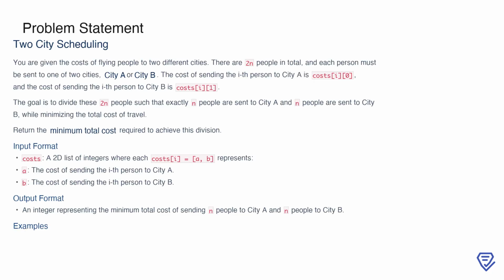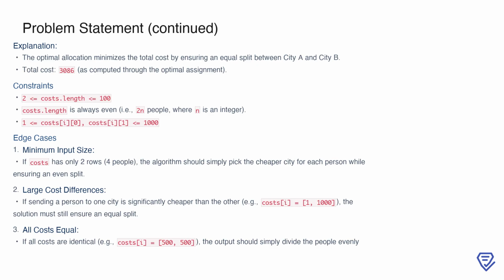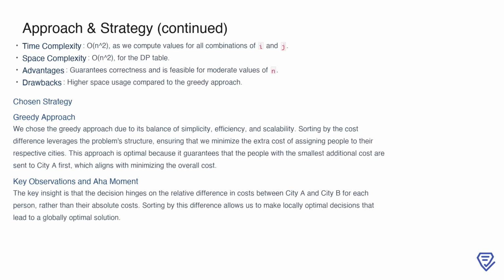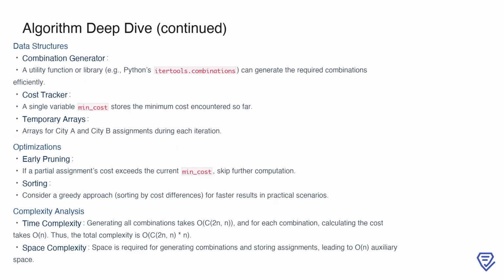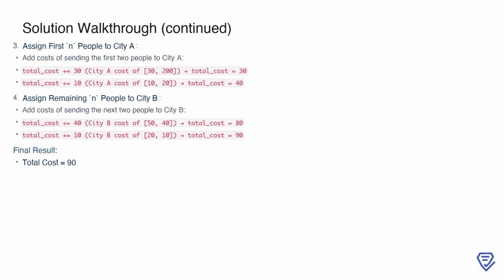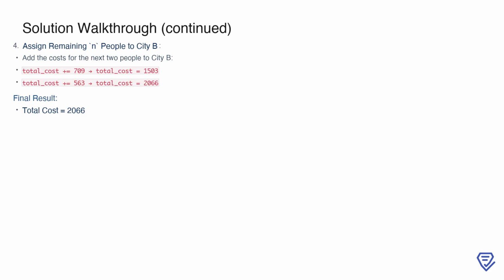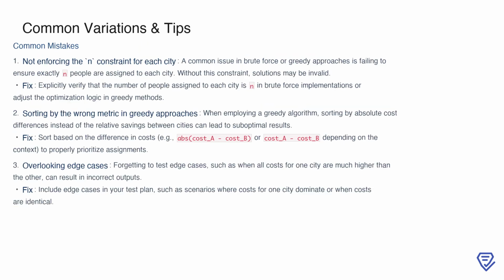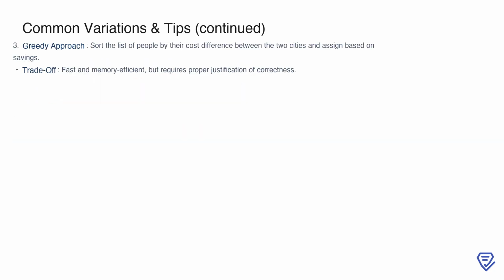LeetCode 1029: Two City Scheduling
Difficulty: Medium

📚 Topics: Array, Backtracking, Dynamic Programming, Greedy, Heap

⏱️ Timestamps:
00:00 - LeetCode 1029: Two City Scheduling
00:17 - Problem Statement
01:04 - Problem Statement (continued)
01:52 - Problem Statement (continued)
02:54 - Problem Statement (continued)
03:41 - Problem Statement (continued)
04:17 - Approach & Strategy
05:33 - Approach & Strategy (continued)
06:52 - Approach & Strategy (continued)
07:51 - Approach & Strategy (continued)
08:37 - Algorithm Deep Dive
09:26 - Algorithm Deep Dive (continued)
10:27 - Algorithm Deep Dive (continued)
11:33 - Python Implementation
12:21 - Java Implementation
12:51 - Solution Walkthrough
13:51 - Solution Walkthrough (continued)
14:32 - Solution Walkthrough (continued)
15:55 - Solution Walkthrough (continued)
17:01 - Solution Walkthrough (continued)
17:35 - Time & Space Complexity
18:30 - Time & Space Complexity (continued)
19:16 - Time & Space Complexity (continued)
20:07 - Time & Space Complexity (continued)
21:01 - Common Variations & Tips
22:00 - Common Variations & Tips (continued)
23:07 - Common Variations & Tips (continued)
24:13 - Common Variations & Tips (continued)
24:53 - Conclusion
25:09 - Thank You!